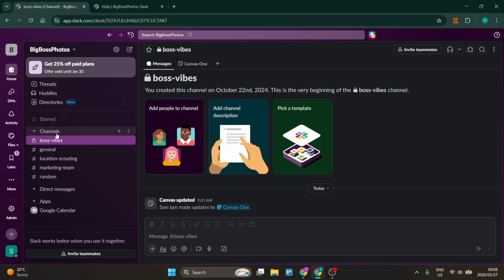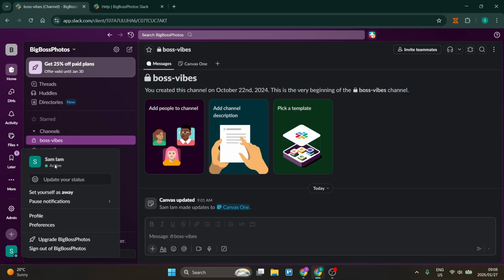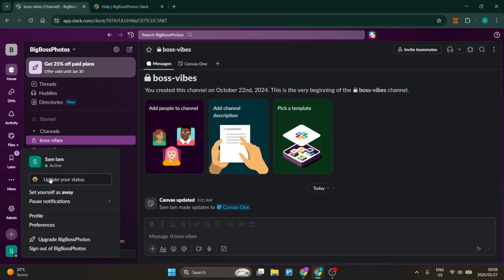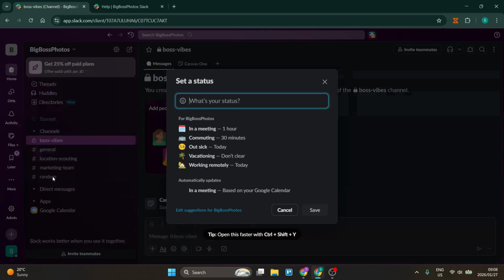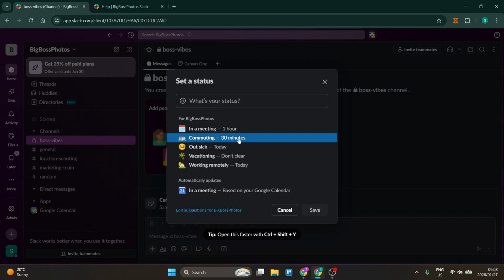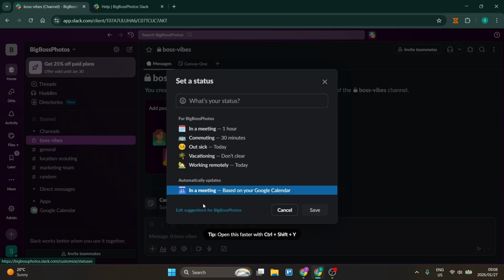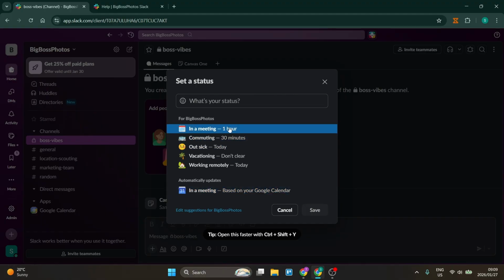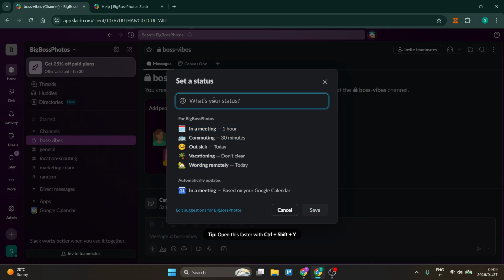How to Set Status in Slack | Slack Tutorial 2026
In this video, "How to Set Status in Slack | Slack Tutorial", I’ll walk you through the exact steps you need to take to set status in Slack effortlessly. Whether you’re heads-down coding or out of office, these Slack strategies will help you communicate availability without words.

Slack status is one of the most powerful availability signals — but most people don’t know scheduling tricks. By setting statuses right, you can dramatically reduce interruptions and improve team respect.

What you’ll learn in this video:
✅ How to update status, emoji, and custom text
✅ The best ways to schedule status changes
✅ Smart clearing and emoji selection
✅ How statuses sync across devices
✅ Pro tips for team status norms
✅ Bonus hacks for automated statuses

👩‍💼 Professionals managing interruptions
👨‍💻 Remote workers signalling focus
📈 Beginners setting boundaries
💼 Anyone who wants clearer availability